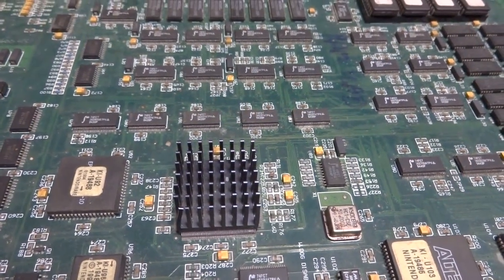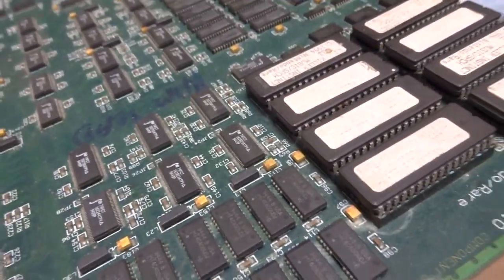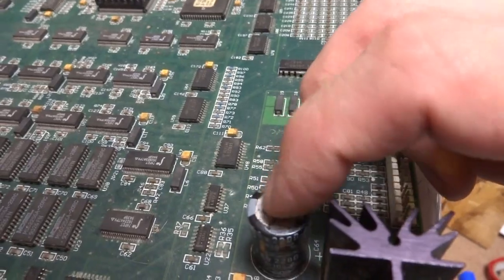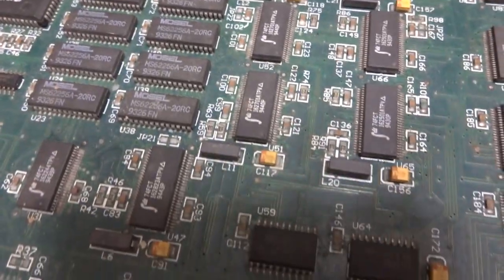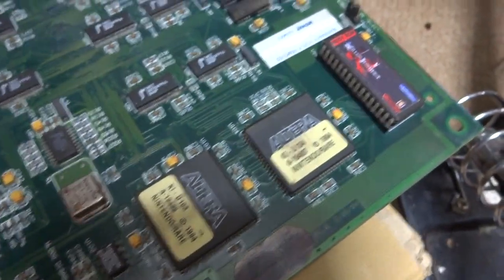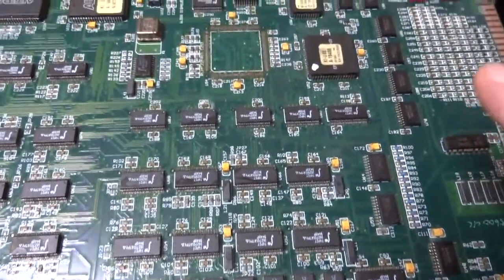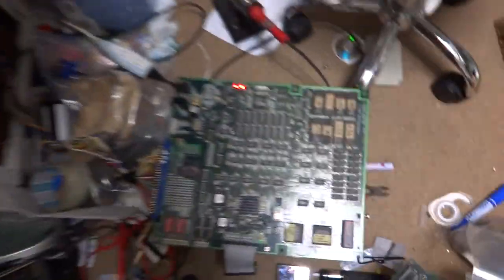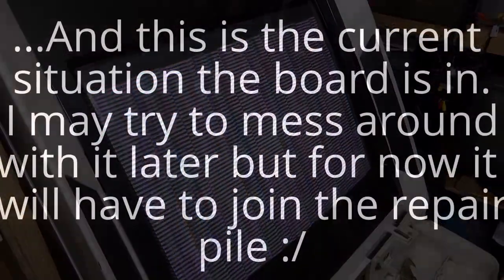Working On A KI Arcade PCB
doing repairs just like usual :)